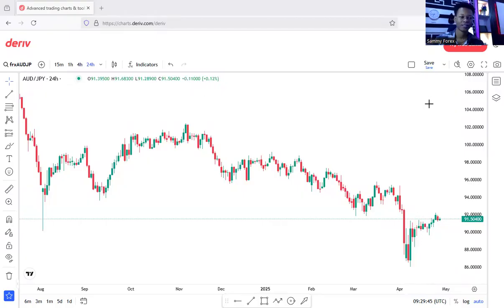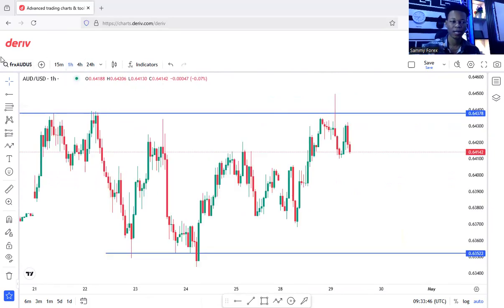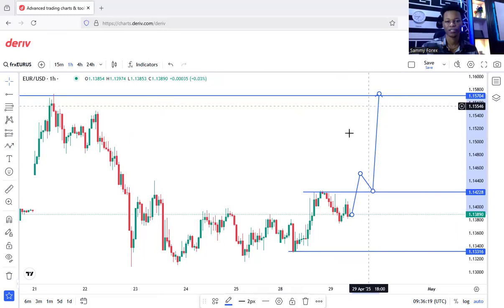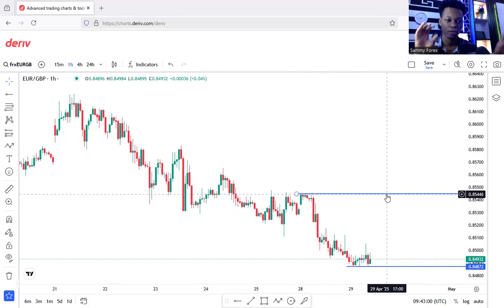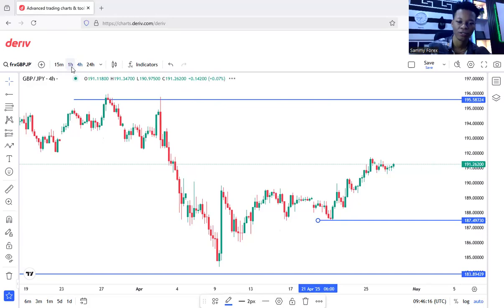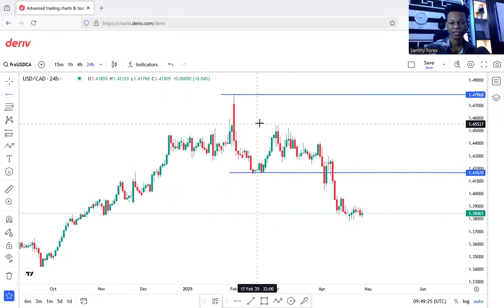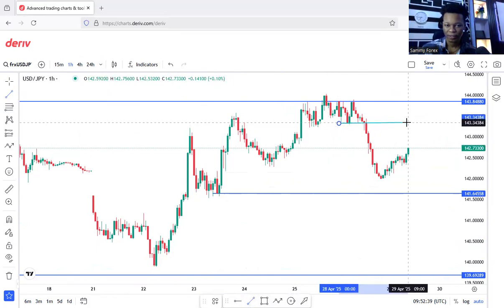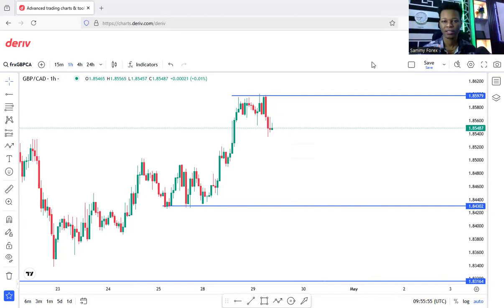FOREX PAIRS ANALYSIS